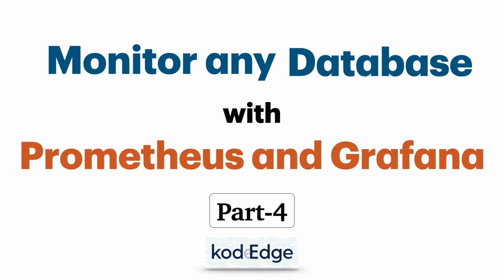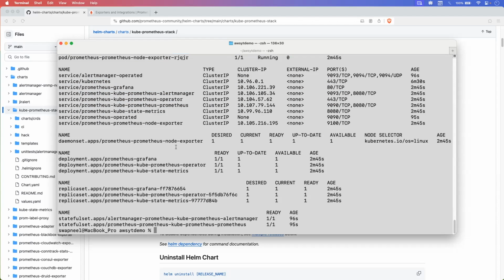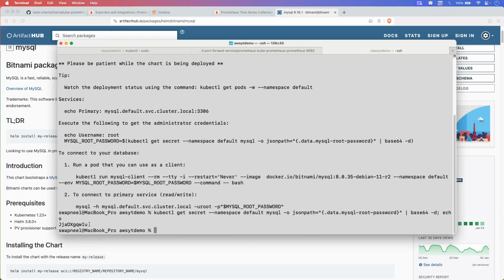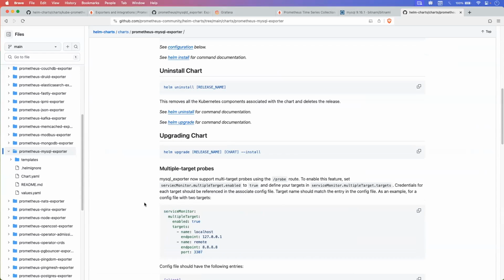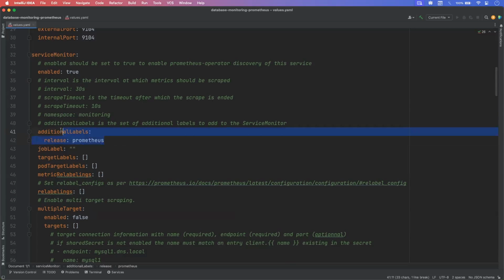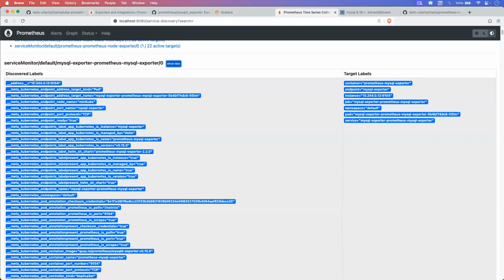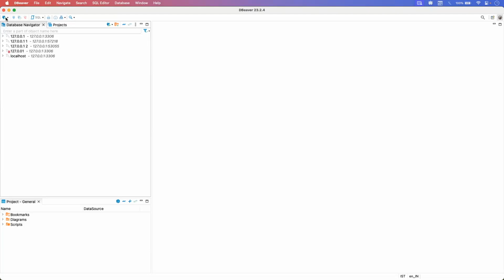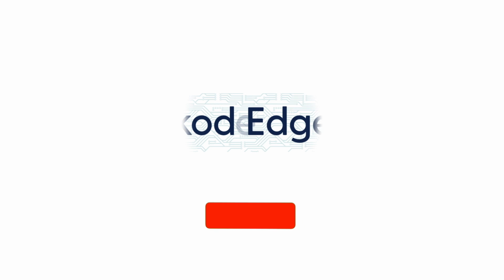Monitoring database with Prometheus and Grafana dashboard | Part-4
In this session you will learn, How to monitor databases using Prometheus and Grafana dashboard. Apart from the database you can monitor any third party service in the same way as shown in the video.

What you will learn:
1. Create and Setup Prometheus and Grafana in the kubernetes cluster.
2. Monitor mysql database metrics using Prometheus and Grafana

Chapters:
0:00 Introduction
0:58 Prerequisites
1:23 Deploy Prometheus and Grafana in Kubernetes cluster
5:06 MySql server deployment in Kubernetes cluster
6:03 Steps to follow for mysql-exporter configuration
8:04 Mysql-Exporter configuration hands-on